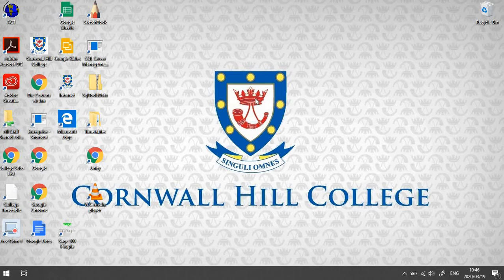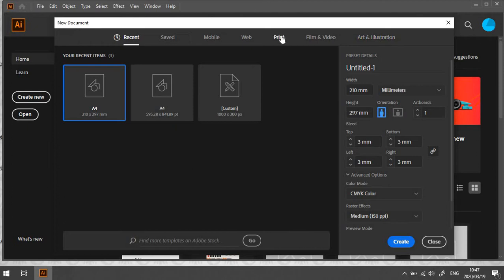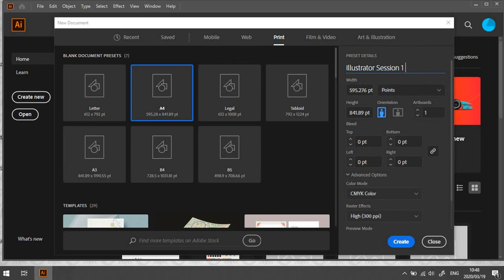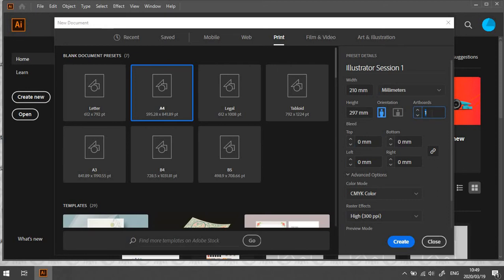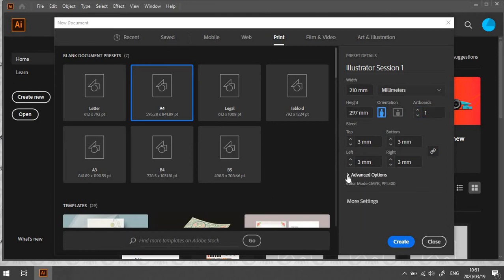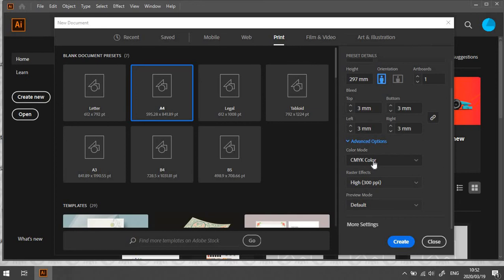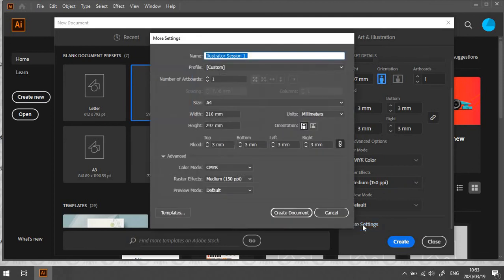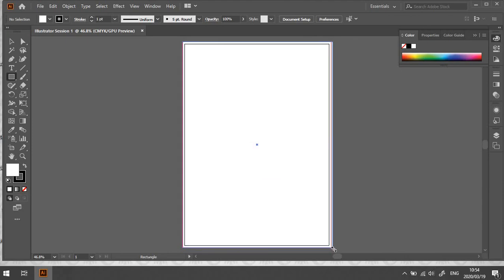Adobe Illustrator Session 1_Setting up a document in Illustrator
How to set up your document